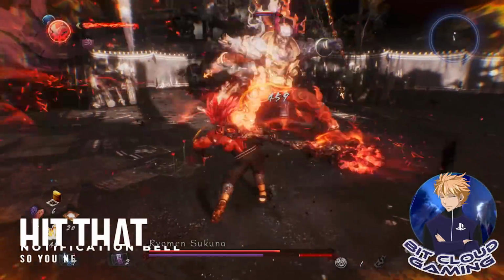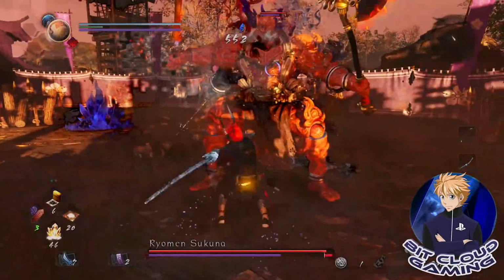PS5's Insane Advantage Over The Competition And Why It Is Winning The Comparisons, DLSS & More!!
Welcome My Fellow Gamers To My Channel I Am Bit Cloud Gaming You're Source For Nonstop Speculation, Gaming News, Rumors, And Constant Updates on Games! This Channel is Also The Home of "The RGT" (Real Gamer Talk Podcast) Join Us Live Every Friday At 5pm ET / 10pm GMT.

PLEASE NOTE OPINIONS EXPRESSED BY BIT CLOUD GAMING ARE NOT REPRESENTATIVE OF SONY, NINTENDO, MICROSOFT CORP. OR PARTNERS.

PSN: RYAN553298
Steam ID: Bit Cloud Gaming

Carlos Fernandez
getTHISwork
Marlon Condoll Jr.
Stephen Schroeders
Diver194243
Ben Taylan
Super Jamaican
PlayStation Inquisition
Marlon Condoll Jr

smoothproducer midnite